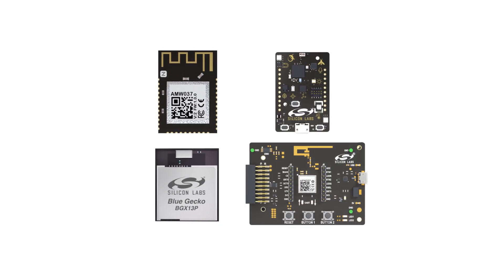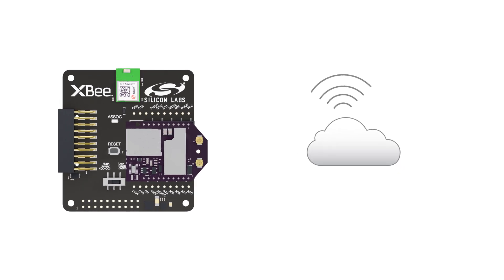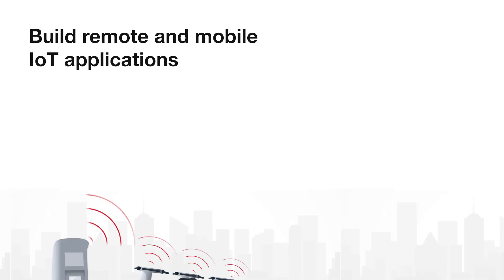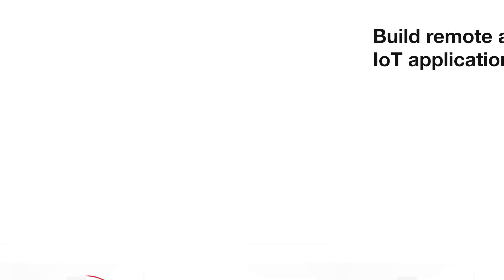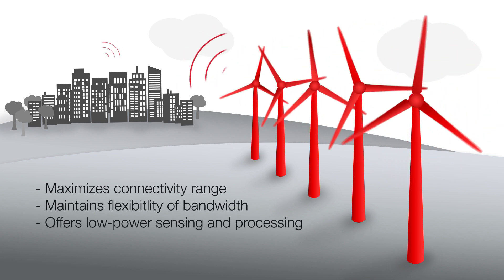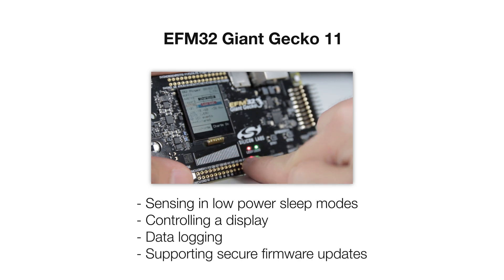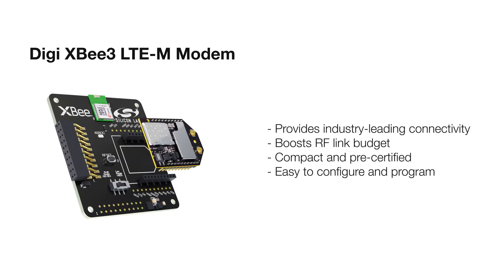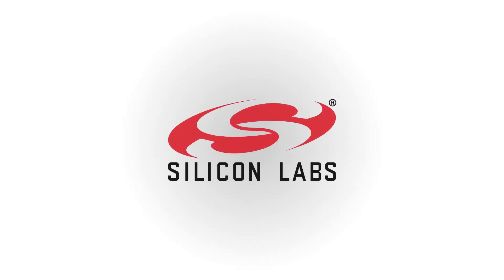Simplifying Cellular IoT - LTE-M Expansion Kit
We're making development for cellular IoT applications easy with the Digi XBee3 LTE-M Expansion kit. With the ability to connect direclty to our MCU starter kits, you get the best of both worlds. Learn more and get started today:

Transcript:
Extending beyond our own portfolio of low power MCUs, and wireless connectivity portfolio, we’re now going one step further to make cellular IoT easy, ideal for your cloud-connected application.

The new LTE-M expansion kit featuring the Digi XBee3 cellular module can be combined with the latest Giant Gecko Series 1 MCU, allowing you to quickly build remote and mobile IoT applications like smart meters, outdoor sensors, asset tracking, and any application that needs seamless connectivity to the cloud.

It’s targeted at maximizing connectivity range, while still giving the flexibility of bandwidth and low power sensing and processing.

The EFM32 Giant Gecko 11 allows for
• Sensing in low power sleep modes
• Controlling a display
• Logging local data
• Supporting secure firmware updates

The new DIGI XBee3 LTE-M module provides industry-leading connectivity.
It boosts your RF link budget.
It’s compact and pre-certified, secure, and its easy to configure.